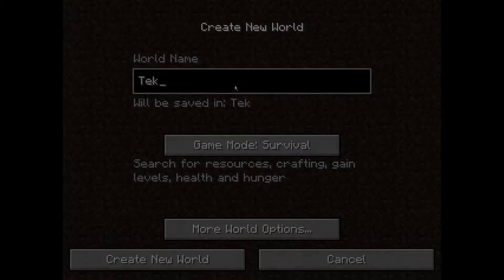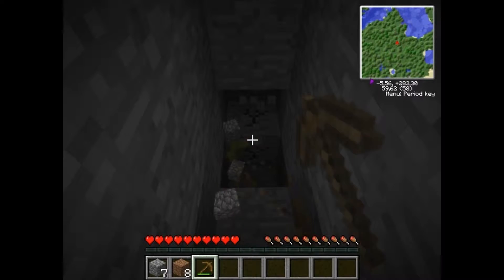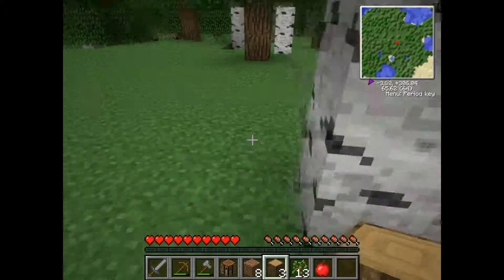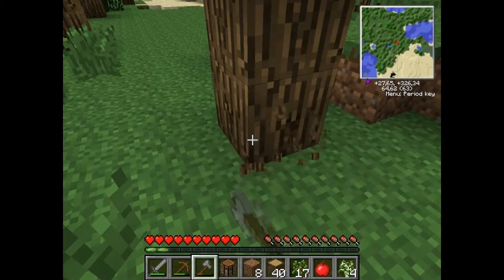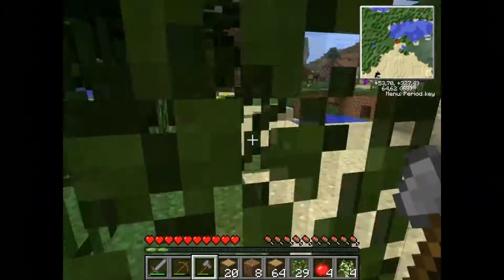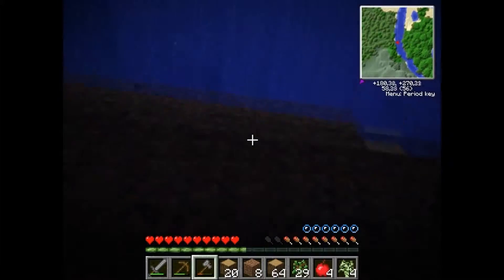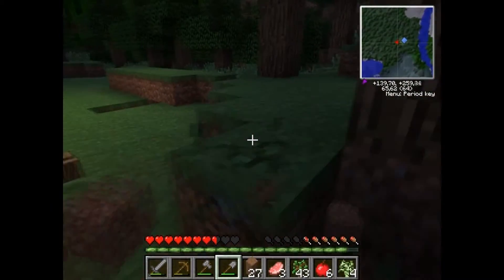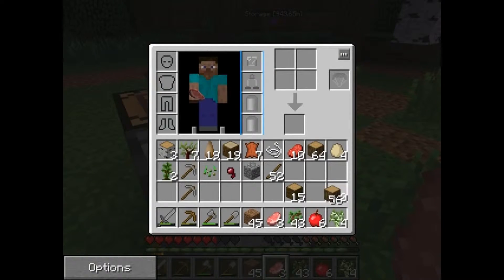How to play: Tekkit/MEW #1 - Wood and Walls (Most Efficient Way)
How to play: Tekkit - MEW (the most efficient way)

I will try to show you, what in newest tekkit works which way & how to became top player in it in the shortest possible time! First two video includes just simple basics to minecraft and aren't really notable, so skip them if you wish.

In this video I will be just gathering some wood & building walls of my house.